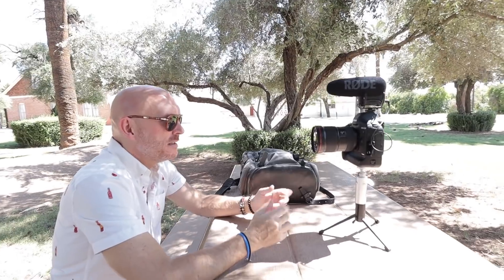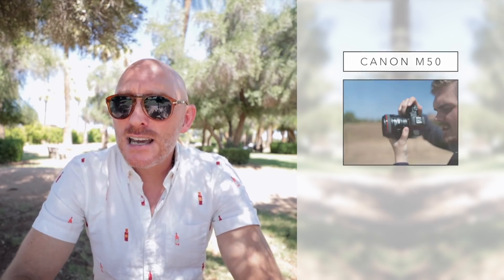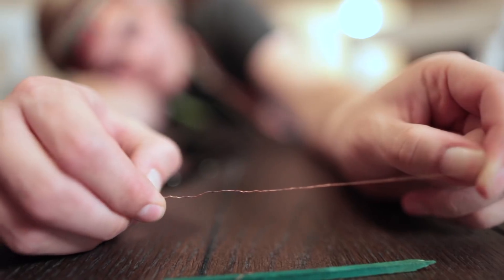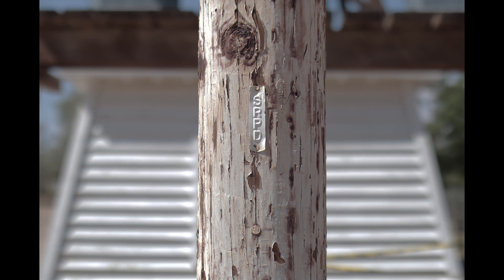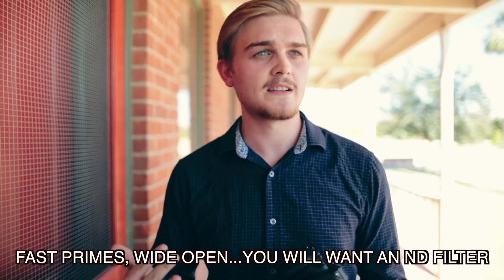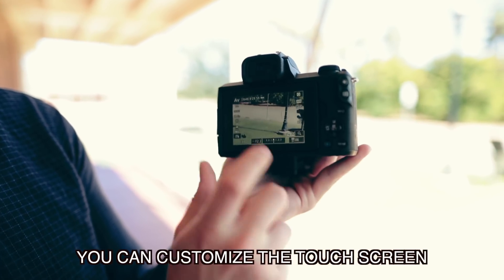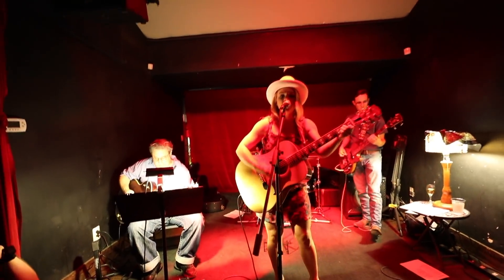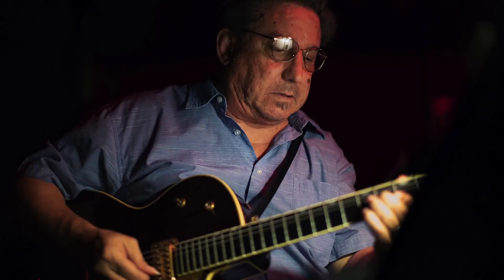The Canon M50 Mirrorless Experience. Photos, Vlogs, 1dXII & More!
M50 at B&H Photo

The CHEAP Adapter I used for the 50 f1.2 L

The 11-22 M Lens (HIGHLY recommend)

The CHEAp but AWESOME Tabletop Tripod I use with the M50

Just a fun video with a couple of days with the Canon M50. My son Brandon and I used it with the 50 f/1.2 EF Lens (Get an ND for fast glass), we tested it with video and low light.

MY CONCLUSION?

This camera is FANTASTIC and BEST with its native M lenses. NO need to go fancy. It's best for video and vlogging and probably the best Youtube camera available today. *shooting YouTube videos*

It's dual pixel AF is stunning and focuses super fast for video, and photo. But skip the 4k due to the almost 3X crop.

The camera feels sort of cheaply made, is tiny and is not the best for bright light or low light but for video, making content for YouTube, it is AWESOME. I own this camera and use it almost daily for video content.

I thought it was lackluster for shooting photos as it feels laggy, is too small, and again, its low light performance leaves something to be desired. But at the end of the day this entry level camera can deliver the goods, just do not have super high expectations (remember, this is a $600 camera and not a $5,000 camera).

Overall I am happy with mine and will use it for many videos to come.

This was NOT a review so we did not go over technical things as everyone else has done that 100X already. This was just our thoughts after a couple of days of use.